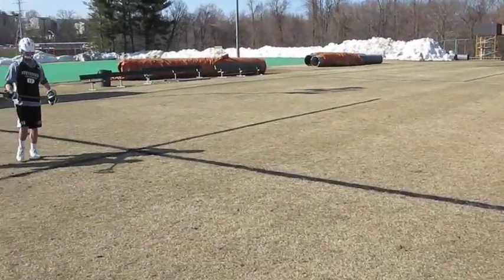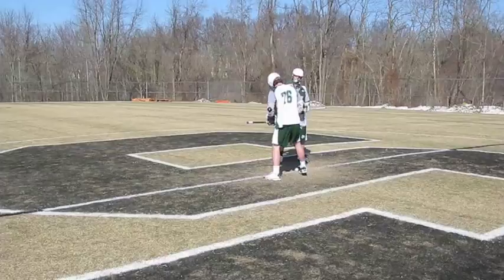Paul Cantabene on Wing Play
Every FOGO needs a good wingman... or two. Stevenson men's lacrosse coach Paul Cantabene demonstrates two ways wing play can win a faceoff.